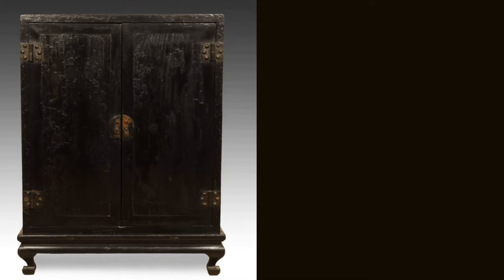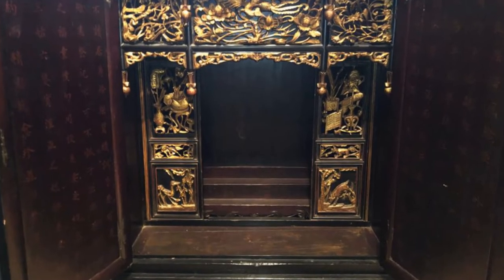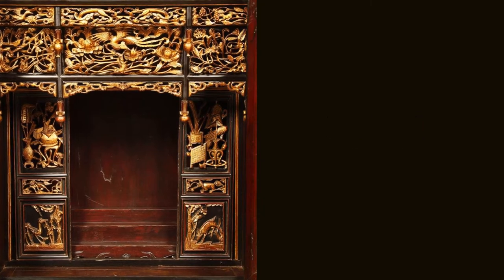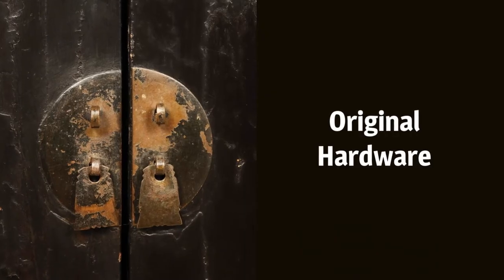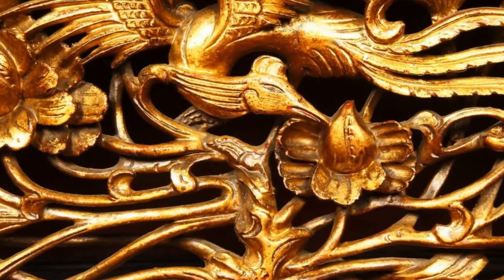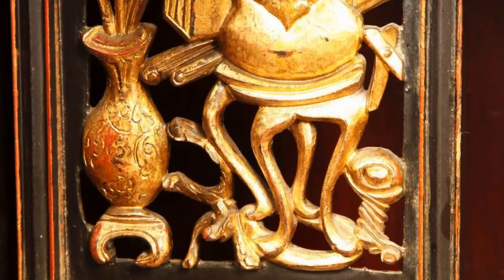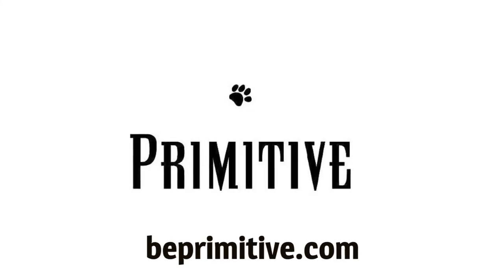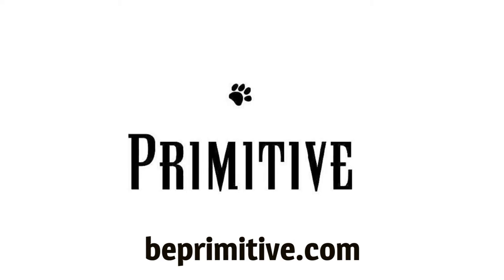Short Journey 13 - Chinese Family Altar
This video illustrates a Chinese family altar - minimal on the exterior and maximal on the interior